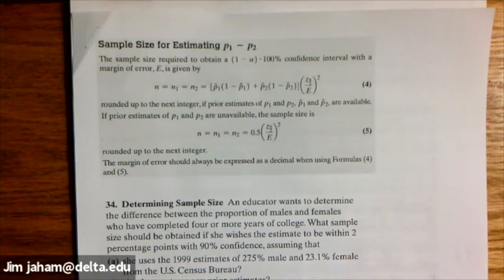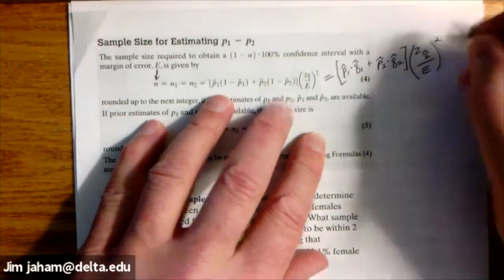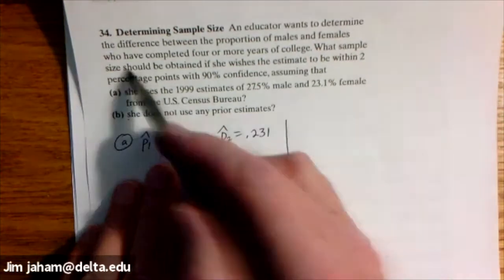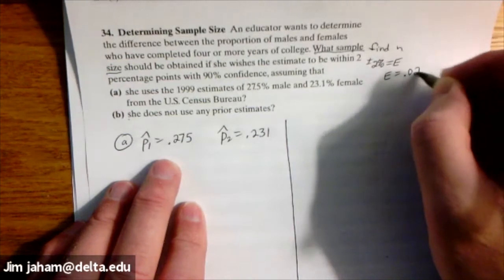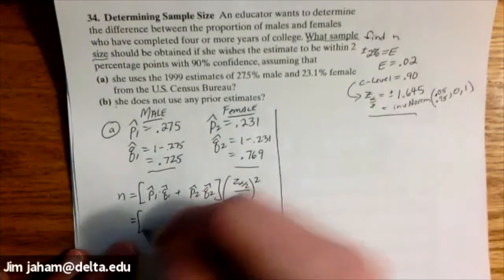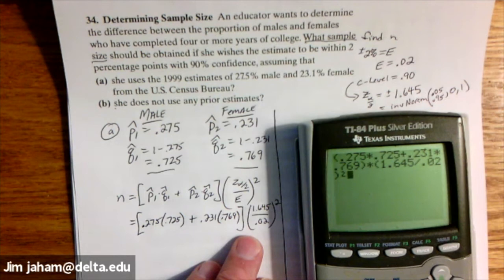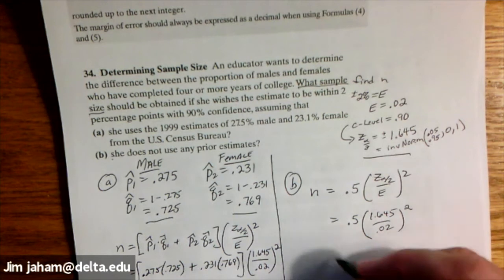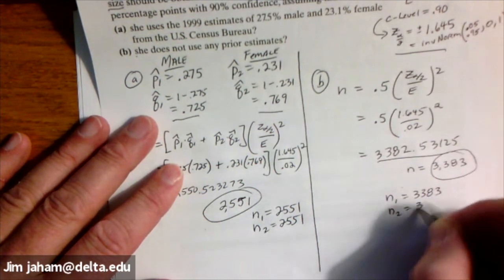Estimating Sample Size for Given Margin of Error Two Population Proportions